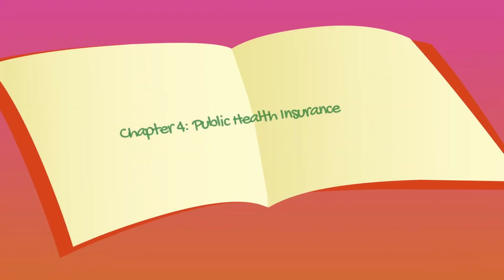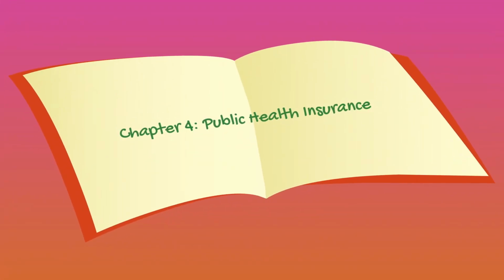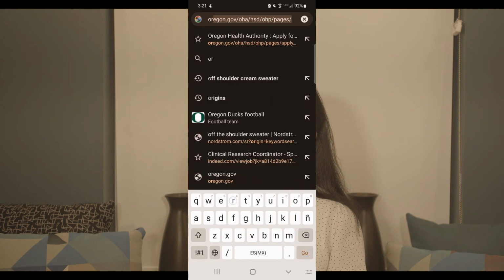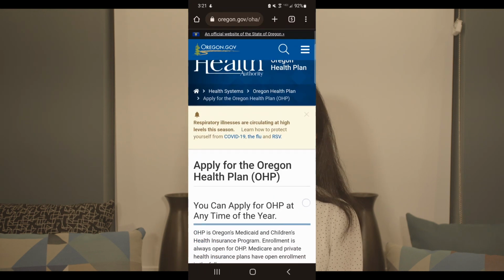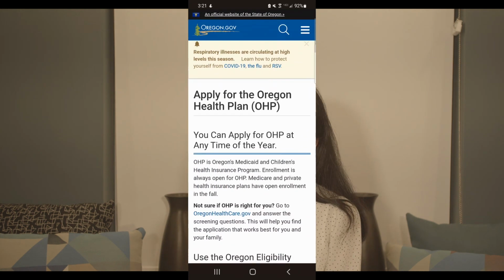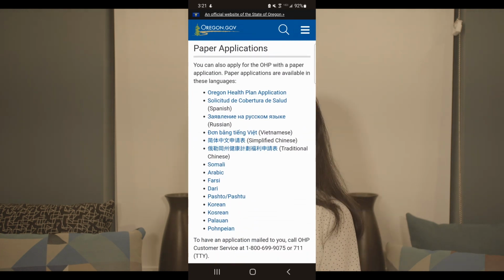How Do I Get Health Insurance?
Today, HERD researches into : How Do I Get Health Insurance?

Thank you for learning with HERD!

- Intro & Outro

Special Thank You To:
Jalo Marquis for helping us record our media